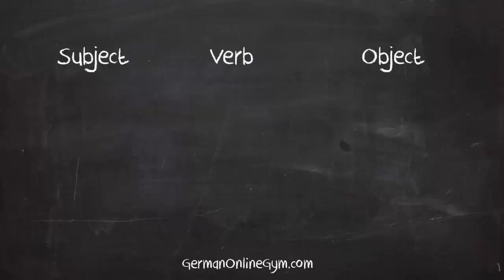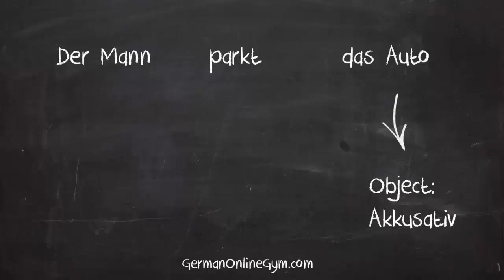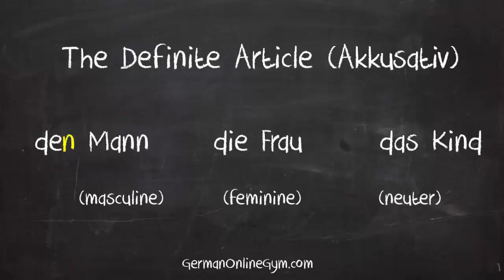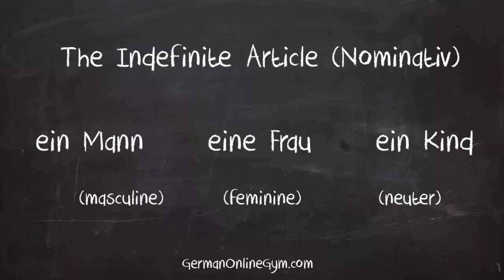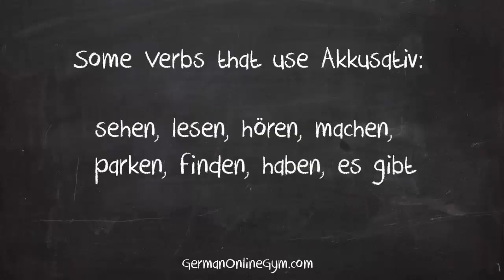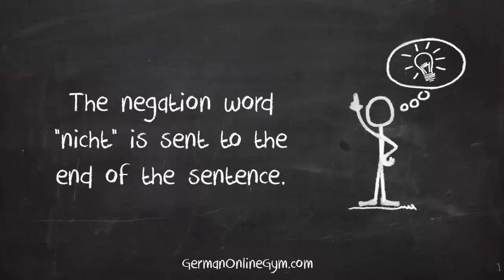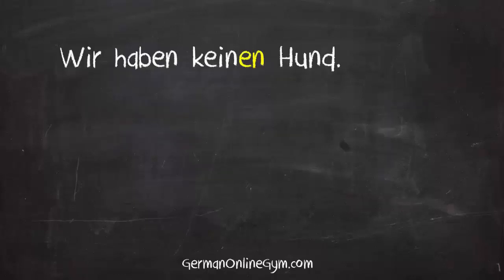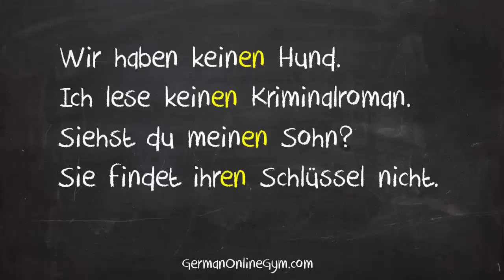German Accusative Case Explained